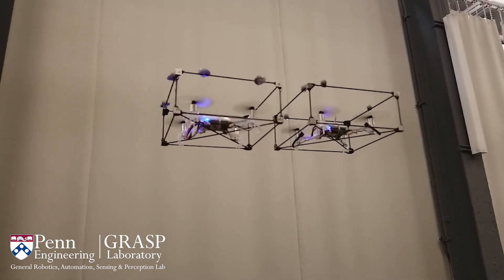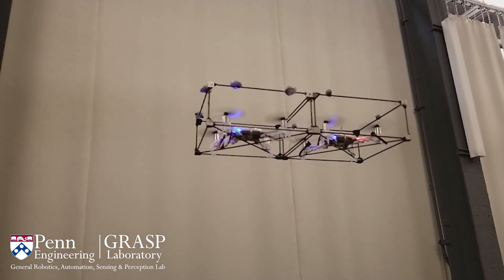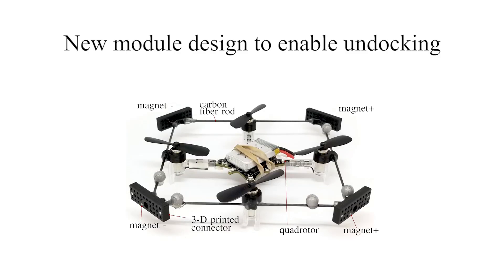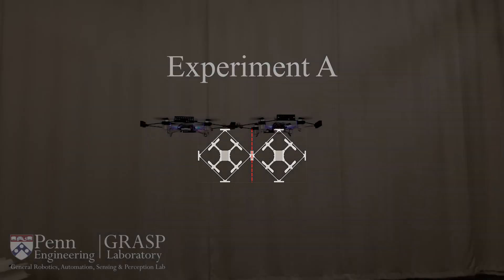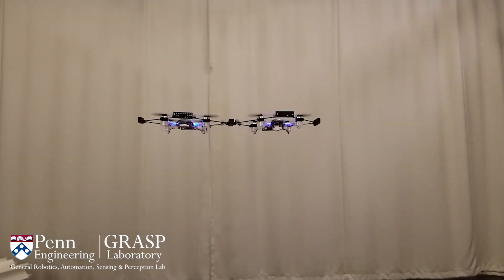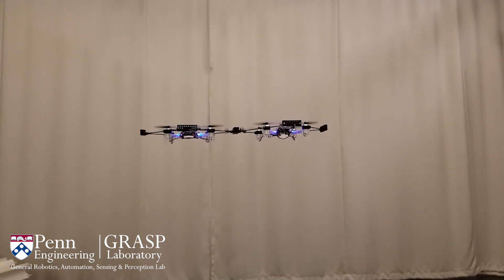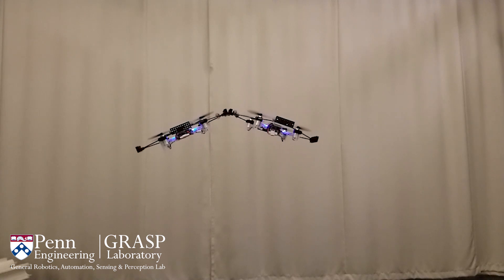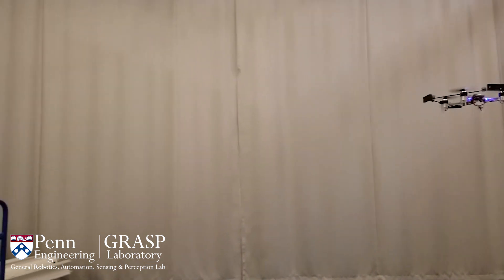Design and Control of Aerial Modules for Inflight Self-disassembly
This is the accompanying video for the experiments of the RAL19 paper, titled Design and Control of Aerial Modules for Inflight Self-disassembly.

Abstract:

Robotic modular systems have the ability to create and break physical links to self-assemble larger custom robots for general tasks.
In case of changes in the task or the environment, they can dynamically self-adapt by self-reconfigure during the mission.
However, applying those concepts to flying vehicles is still a challenge.
In this paper, we present a novel modular design based on a quadrotor platform that uses a lightweight passive mechanism to dock and undock in midair. Using this mechanism and a control strategy, we can divide a rectangular structure into two sub-structures during flight. The undocking action can be sequentially applied to disassemble structures into individual modules.
Since self-assembly methods for aerial vehicles have been proposed in the literature, here we focus on the self-disassembly process.
We validate our undocking method and self-disassembly algorithm through experiments with actual modules.
We highlight that combining our proposed self-disassembly algorithm and existing self-assembly algorithms, aerial modules are able to perform inflight self-reconfiguration.